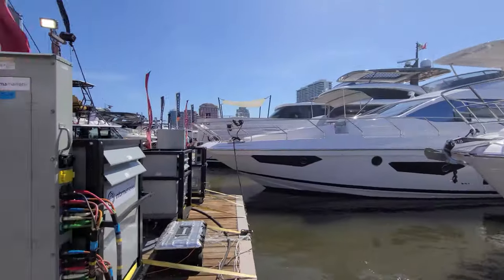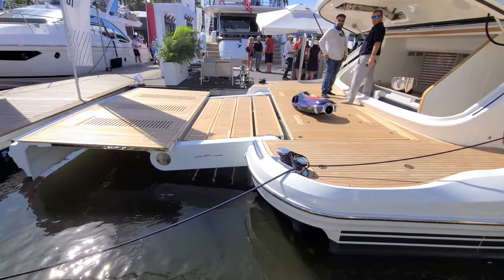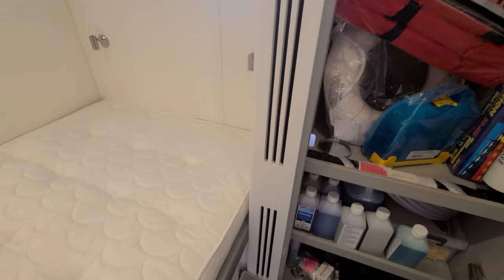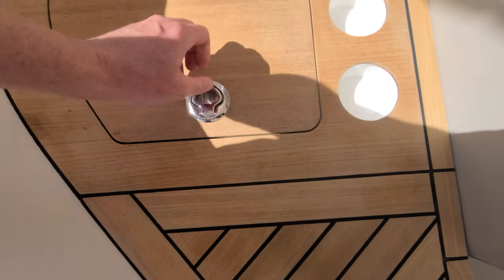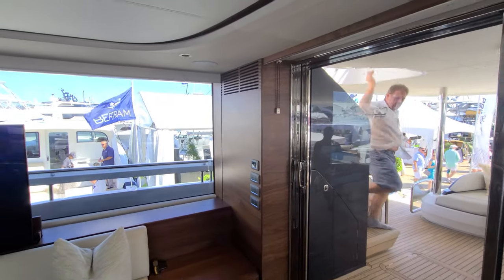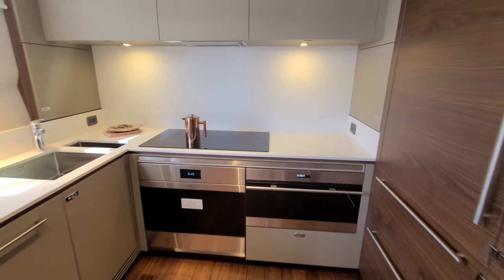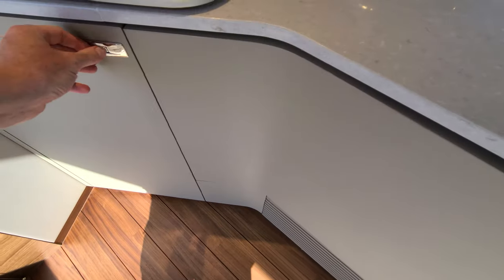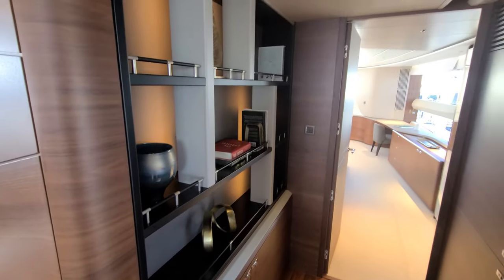Princess X95 Global Premiere in Palm Beach, Florida - PBIBS 2021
The Palm Beach International Boat Show (PBIBS) returned to South Florida from March 25th to 28th, 2021.

Princess Yachts' X95 made its Global Premiere at this show.  I toured Princess Yachts' newest luxury vessel on the last day of the show (March 28, 2021).  This model features the Optional Main Deck layout which has a forward master stateroom instead of the standard forward open kitchen - dining - lounging area.  It also features the Optional Lower Deck which has a beach club area instead of a garage.  This Optional Flybridge Deck features a magnificent jacuzzi placed forward instead of a standard seating area.

Specifications:
Length overall  95ft 6in (29.1m)
Beam  22ft 3in (6.77m)
Draft (at full load) approx. 6ft 7in (2.01m)
Displacement approx.112,409kg (247,819lbs)
Fuel capacity 2,948 gal/3,540 US gal/13,400l
Water capacity (incl. calorifier)396 gal/475 US gal/1,800l
Hot water calorifier 45 gal/54 US gal/205l
Black water tank 158 gal/190 US gal/720l
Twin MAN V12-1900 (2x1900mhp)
Speed range: 24-26 knots

FAD1010 is FADigital:  "The Everything Channel"
This channel needs viewers like you to survive and grow!